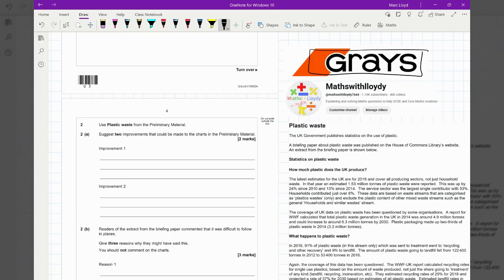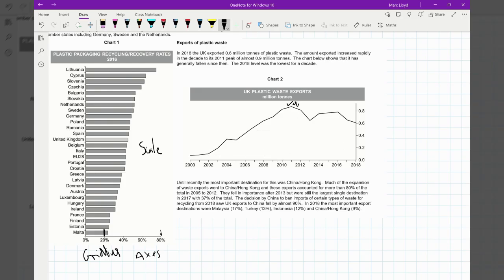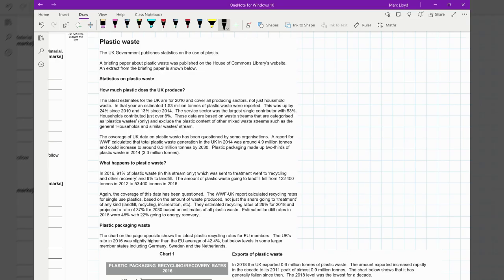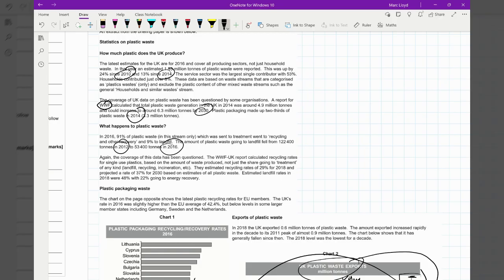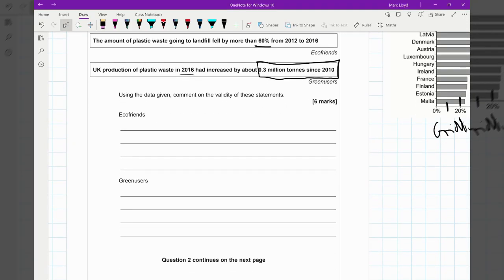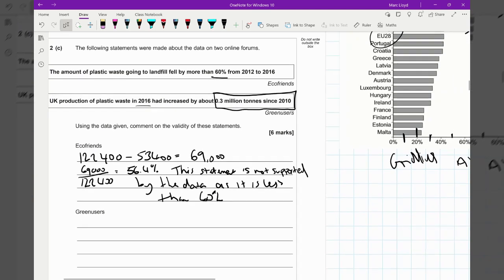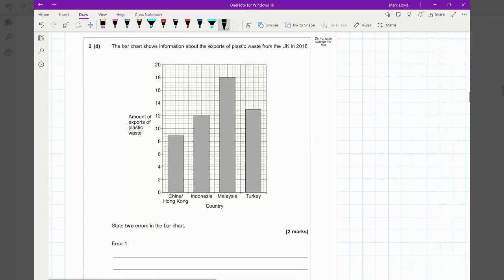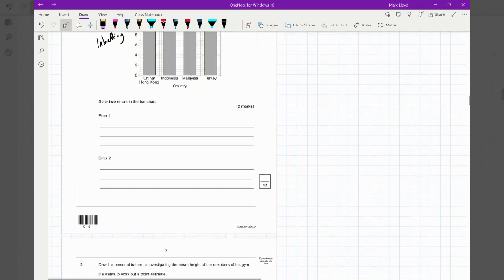AQA L3 Core Maths Nov 2021 Paper 2 ALL Q2